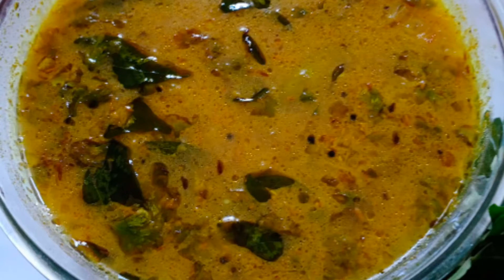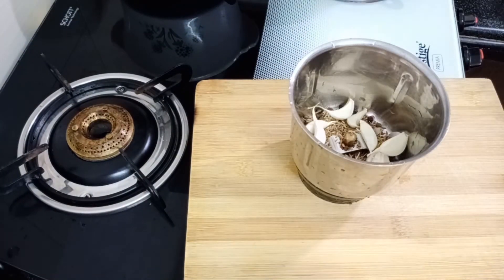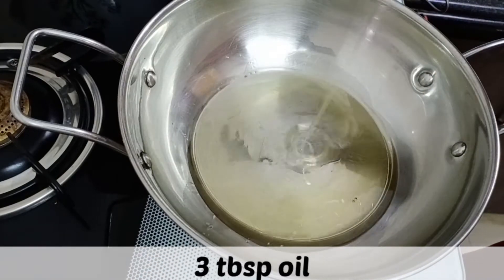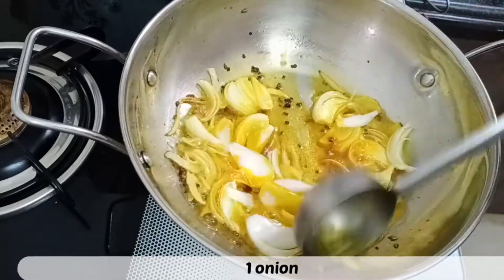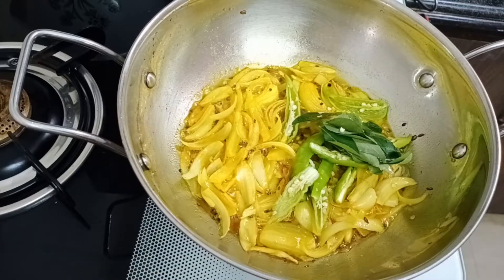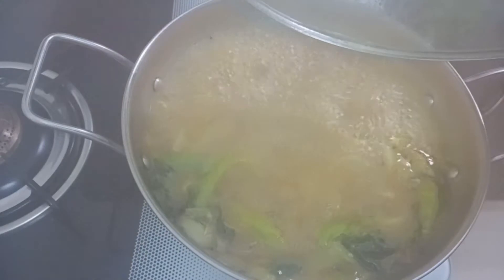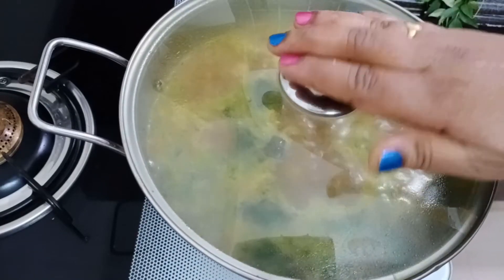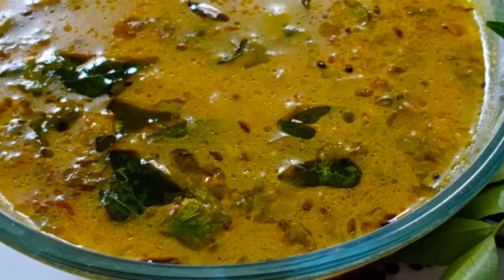జలుబు ,దగ్గుని తగ్గించే ఘాటైన మిరియాల చారు తయారీ/cold & cough relief - black pepper rasam in telugu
జలుబు ,దగ్గు ని తగ్గించే ఘాటైన మిరియాల చారు ఈజీగా తయారీ విధానం in  telugu/cold & cough relief black pepper rasam recipe |Tasty cooking&vlogs with prashu